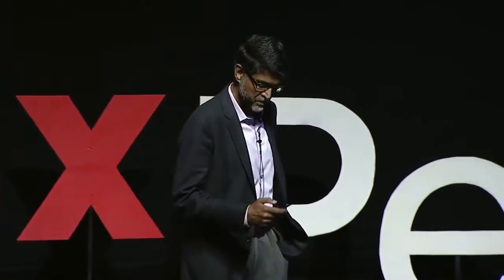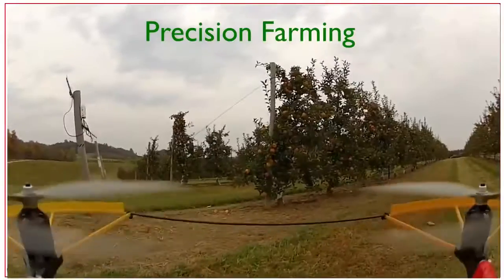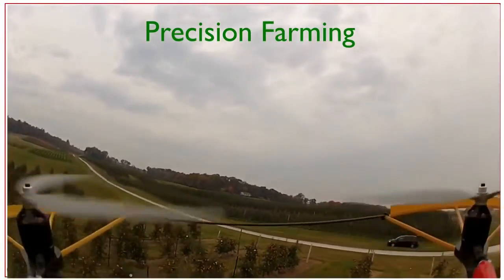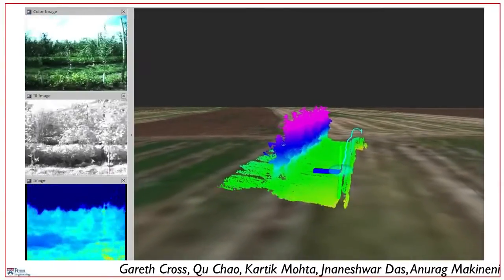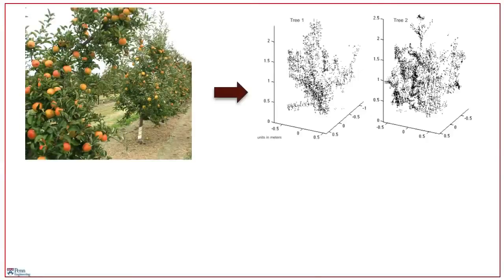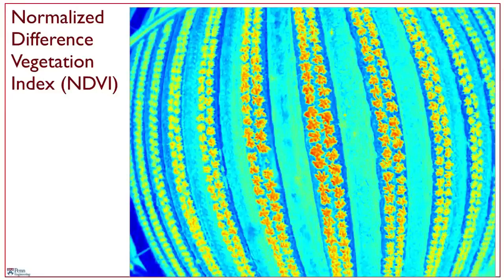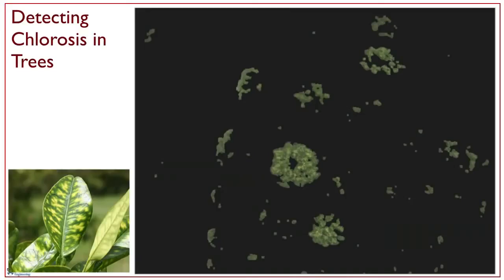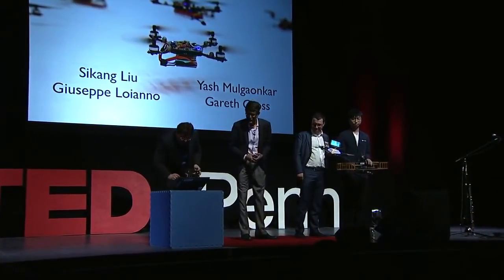Agriculture & Drones Vijay Kumar TED Talks